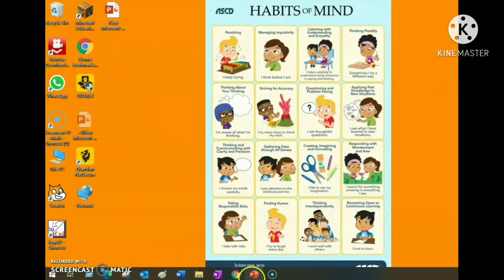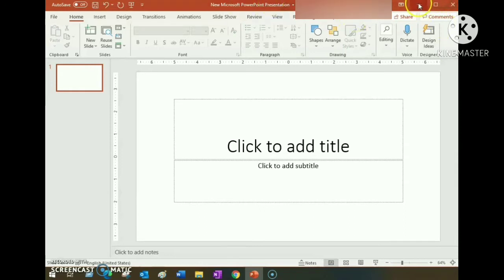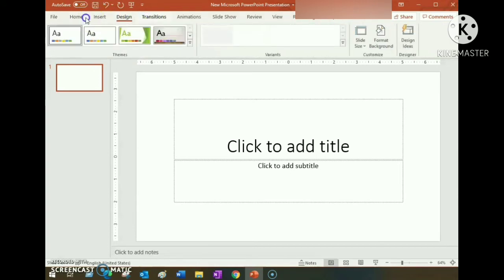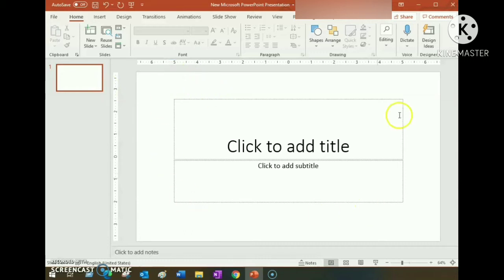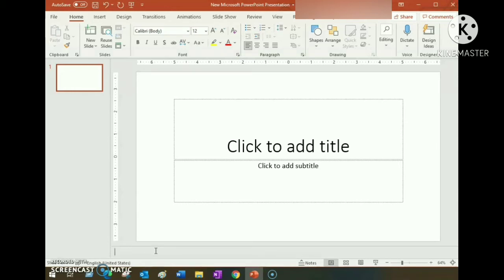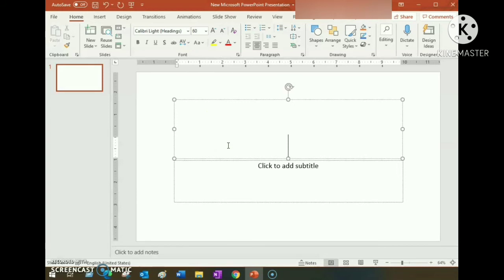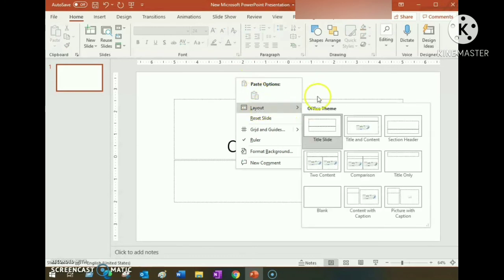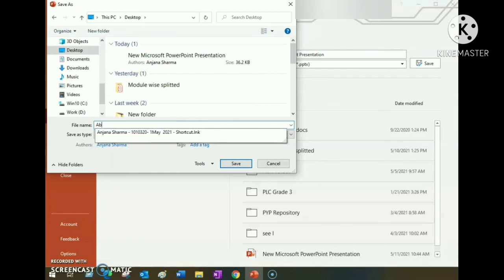Introduction to Power Point